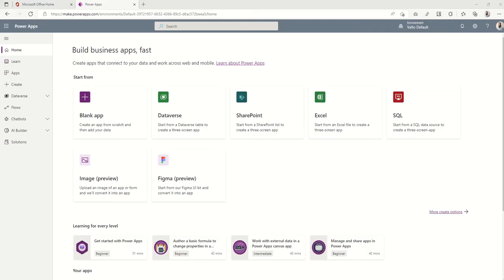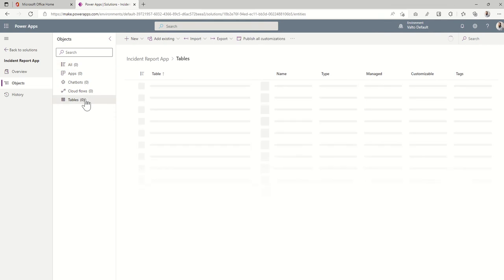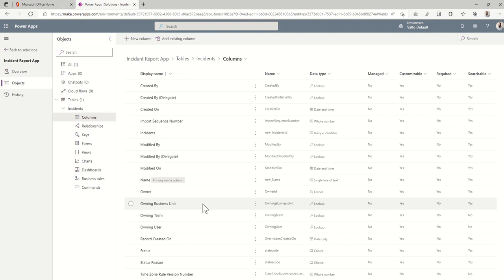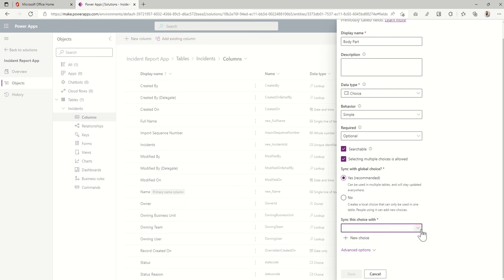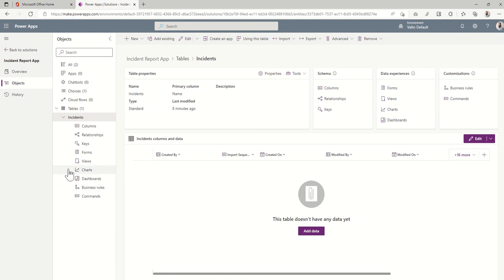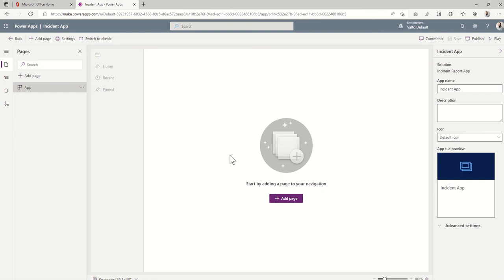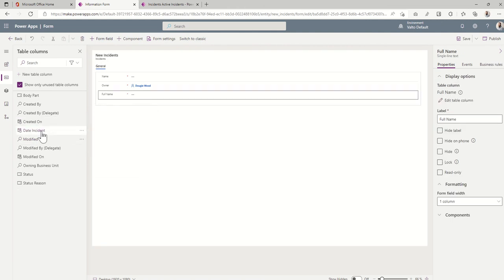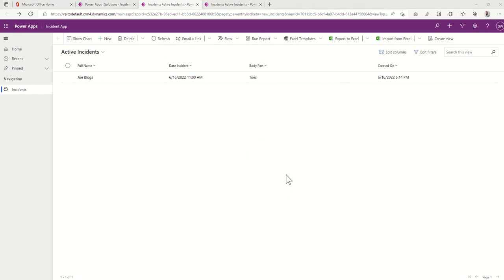Dive Into Model Driven PowerApps: The Essential Beginner's Guide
Model-Driven Apps enable Microsoft 365 users to build PowerApps focused around data capture and processing of an end-to-end business process.
Model Driven PowerApps have consistant user interface across multiple devices from desktop computers to mobile phones and tablets.
All Model Driven PowerApps are responsive by default and require minimal time to setup the front end once the data has been modelled. The user experience is consistent across all model-driven apps.